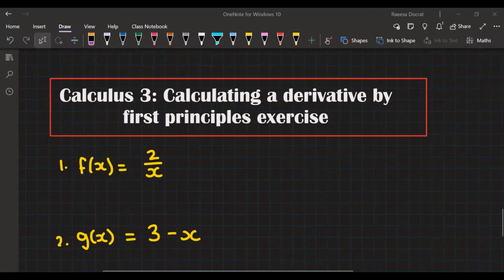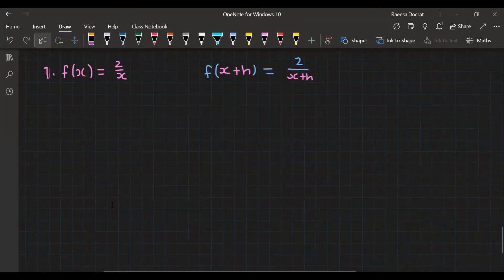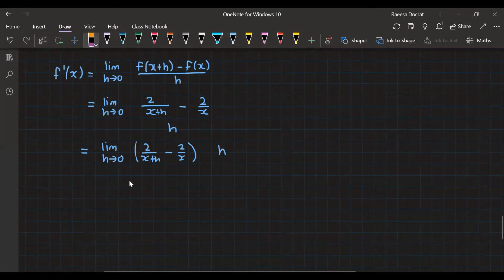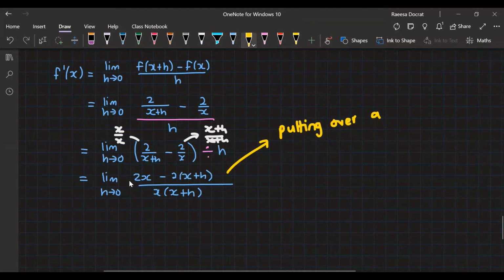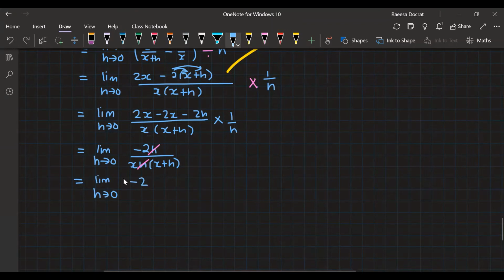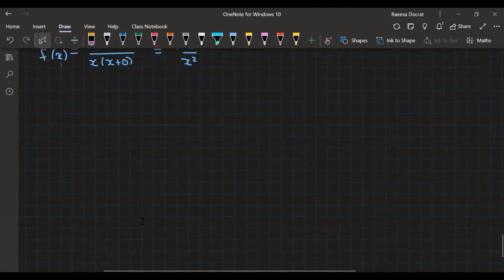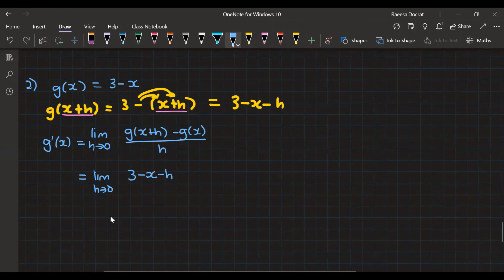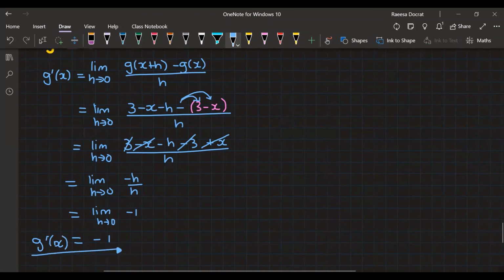Calculus 3: Exercise with first principles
In this video we have a look at two exercises calculating the derivative using first principles.